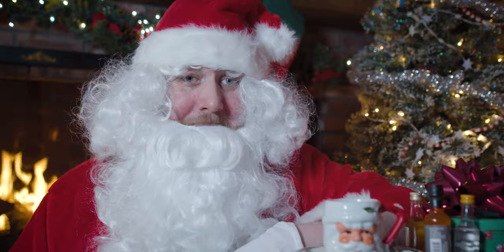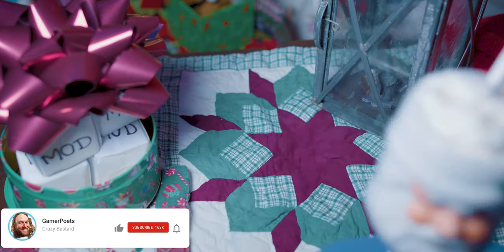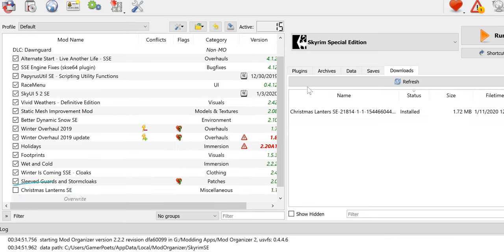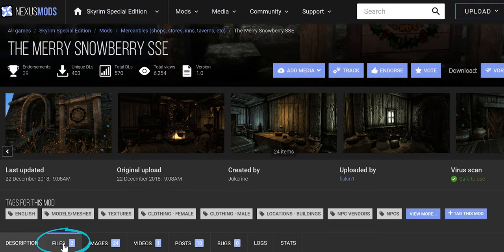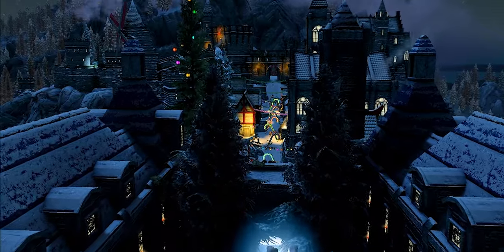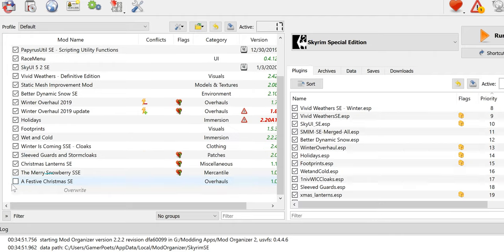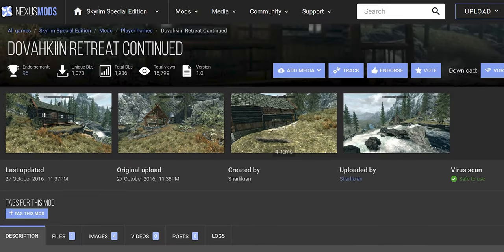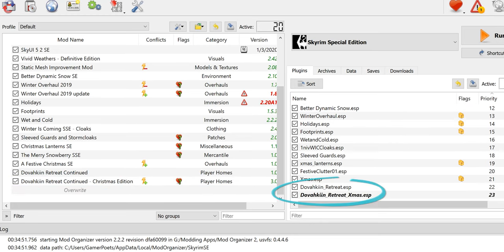Coming to Town! || Saturalia in Skyrim SE || 3 of 5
Saturalia in Skyrim SE is GamerPoets Holiday Special, 5 Part, series. Christmas 2019 is all about Skyrim . Holiday Season starts.. NOW! ...about 2 weeks late lol

 Video Navigation
👉🏻 0:00 | Just Watch & Share!!! = )

🖥️ PC (so much RGB!)
✔️ Case Fans
✔️ CPU Fan
✔️ HDMI Cable
✔️ Headphones Stand
✔️ Mouse Pad
✔️ SSD (m.2)
✔️ USB Dock

Video/Recording
🎙️ (audio)
✔️ Mic Arm
✔️ Mic Mount
✔️ Mic Cable (mini XLR to standard)

✔️ Camera Cage
✔️ Camera Mini
✔️ Lens (24mm)
✔️ Lens Filter (ND)
✔️ Monitor Arm
✔️ Monitor Cage
✔️ Monitor Sunhood
✔️ SSD Mount
✔️ Tripod (mini)
✔️ Tripod (portable)
✔️ Tripod Head
✔️ USB-C Cable

💡 (video lighting)
✔️ Blackout Curtains
✔️ Diffusion Material
✔️ Key Light
✔️ Key Light Remote
✔️ Light Reflector
✔️ Light Stand
✔️ Light Stand Arm
✔️ RGB Lights (cubby)
✔️ Sand Bags

😵 (video stabilization)
✔️ Ronin-S Mount/Protection
✔️ Ronin-S Clamp

👨‍🍳 Cooking
✔️ Cutting Board
✔️ Dutch Oven
✔️ Mortar & Pestle

🪑 Office & Extras
✔️ Bobbleheads (vault boy)
✔️ Desk (motorized)
✔️ Gaff Tape
✔️ Hardware Drawer
✔️ Muslin Clamps
✔️ SATA to USB cable
✔️ Smallrig Counter Weights
✔️ Smallrig NATO Rail
✔️ Smallrig NATO Rail (thin)
✔️ Smallrig Super Clamp
✔️ USB Phone Charger

🧔🏻 Grooming
✔️ Beard Oil
✔️Beard Straightener
✔️Beard Wax